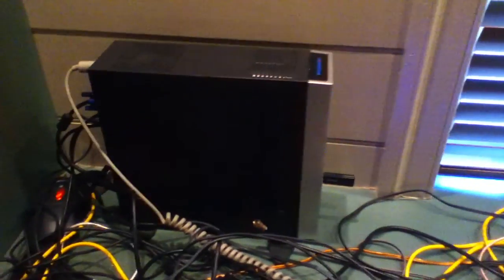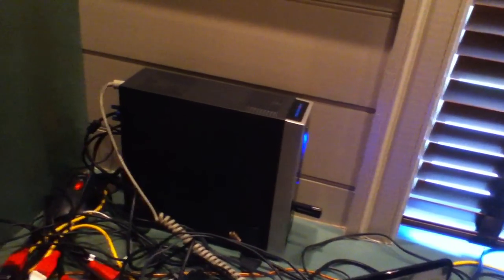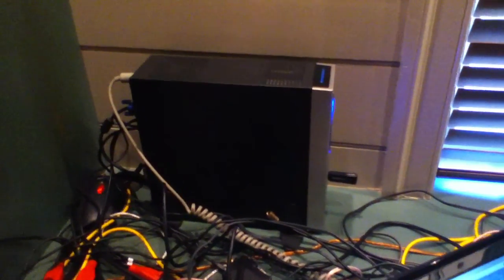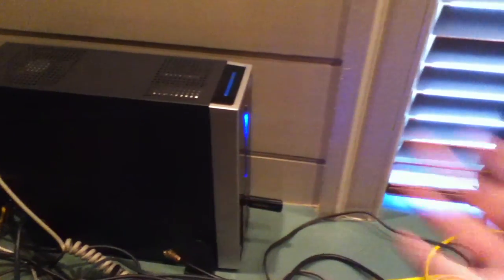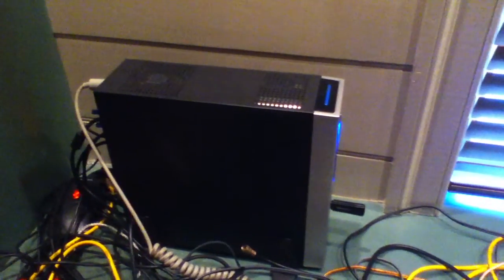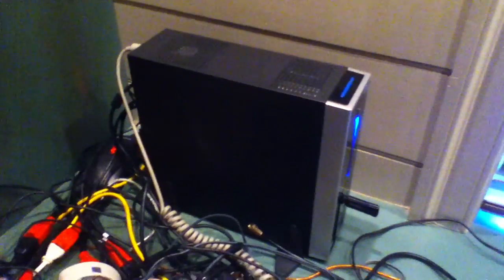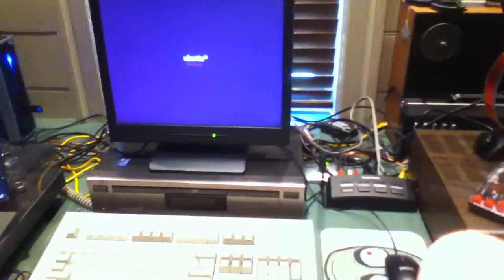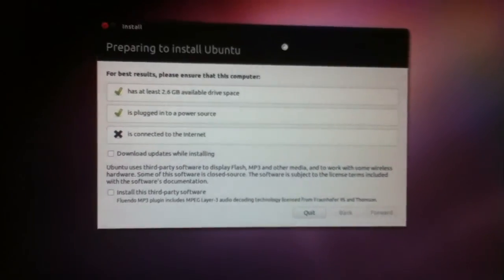Foxconn D51S, The Derptop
the derptop, it herps and it derps, and it's a nettop!